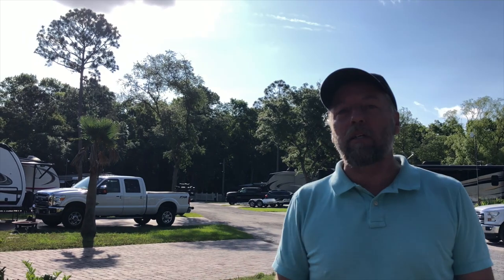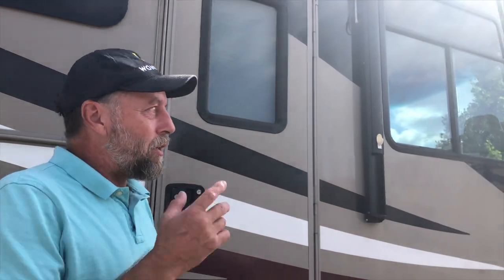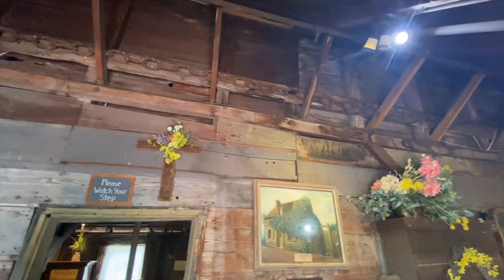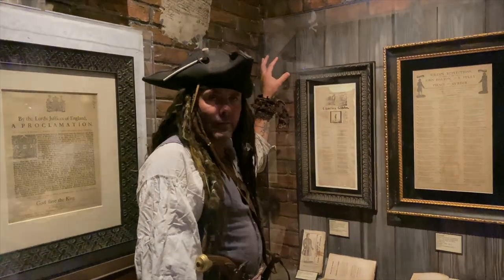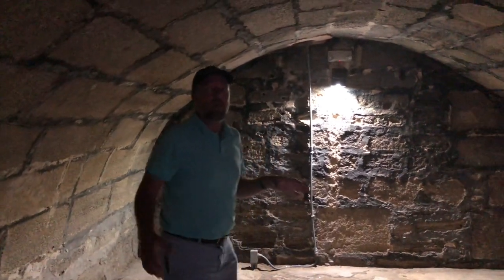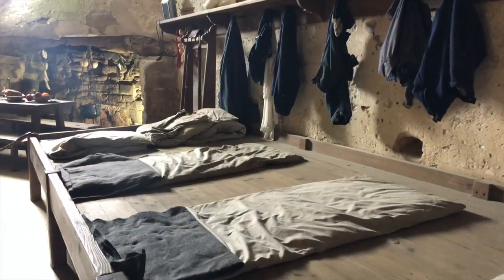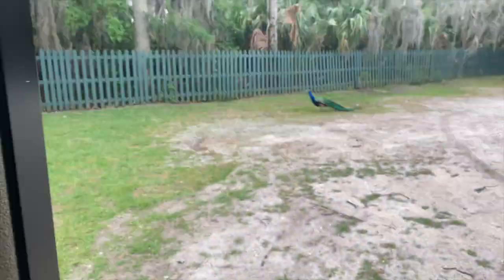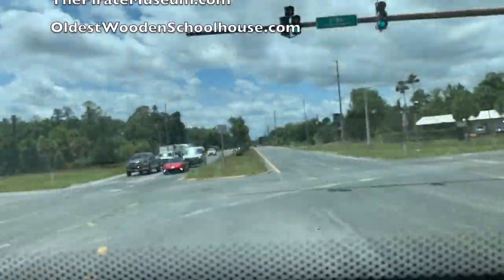RVThereAgain - St Augustine Florida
My work had a iPhone film festival. The idea was to record and idea for our website. I thought it would be cool to take the RV to historic sites and talk about the area and how to navigate them in and RV. Hope you enjoy.